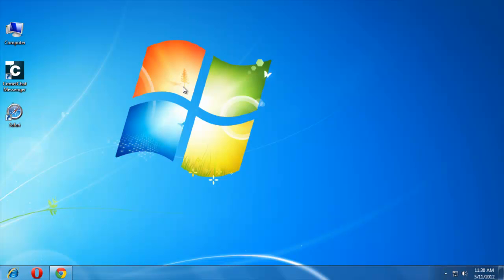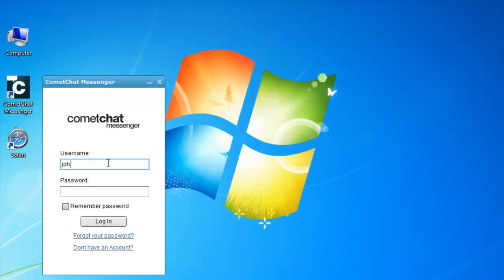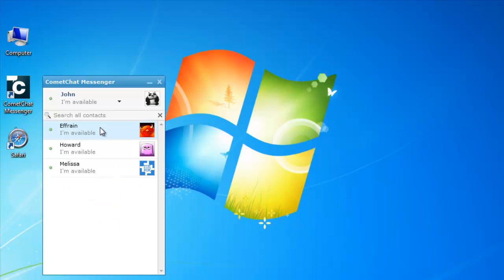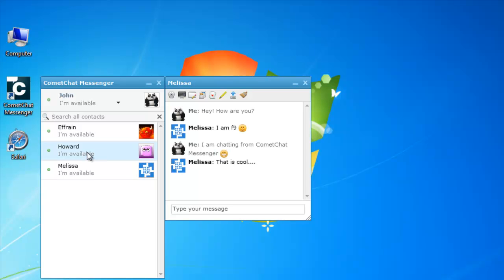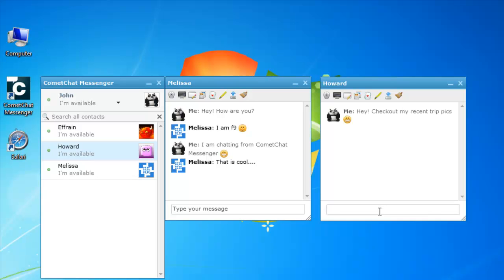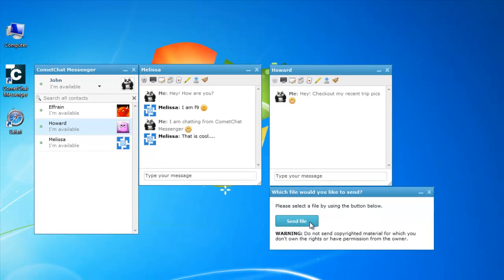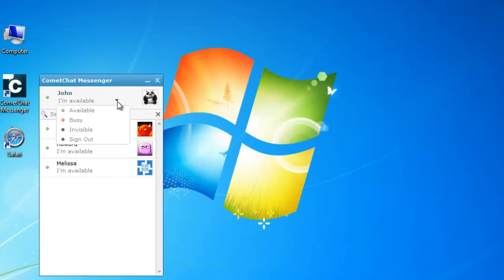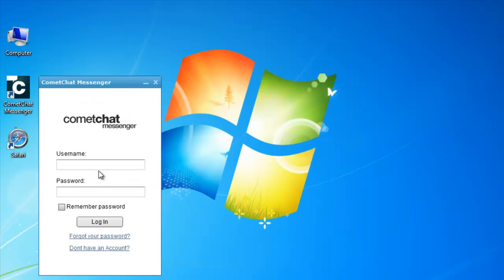CometChat - Desktop Messenger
Enable your users to chat directly from the desktop using our white-labelled Windows & Mac desktop app.